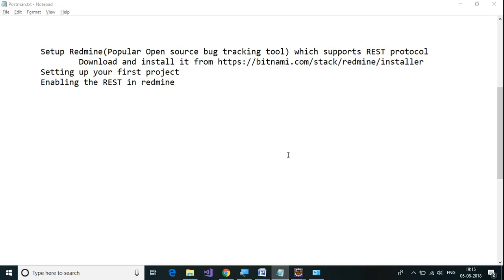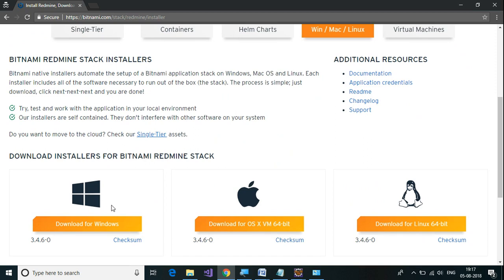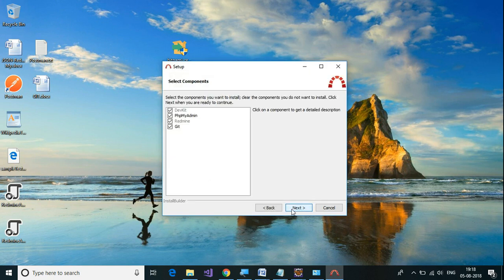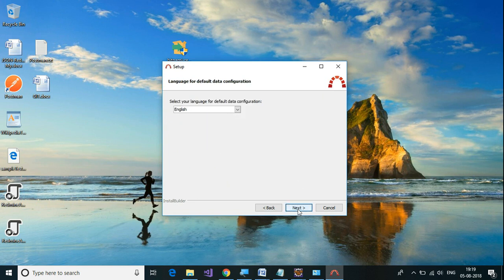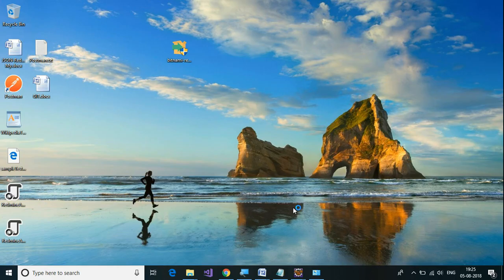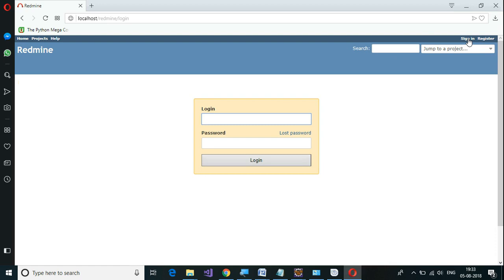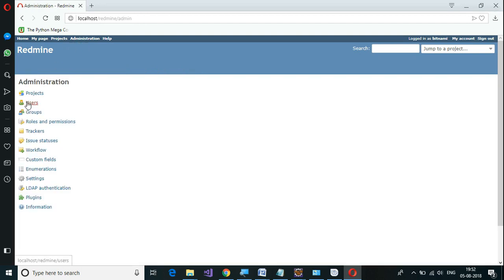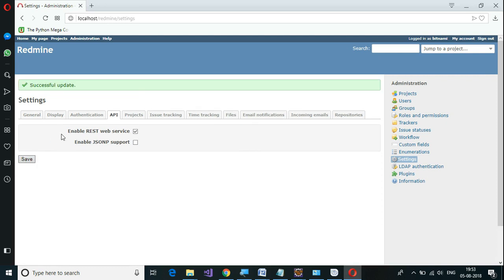Postman Tutorial for Beginners, REST API Testing-Part 2 | Install REST Application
Setup Redmine(Popular Open source bug tracking tool) which supports REST protocol
 Setting up your first project
 Enabling the REST in redmine